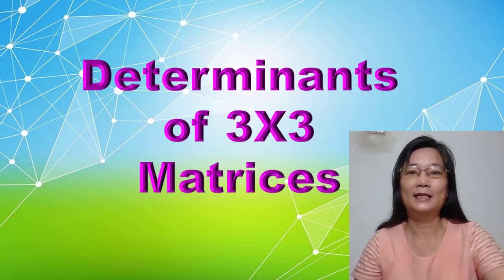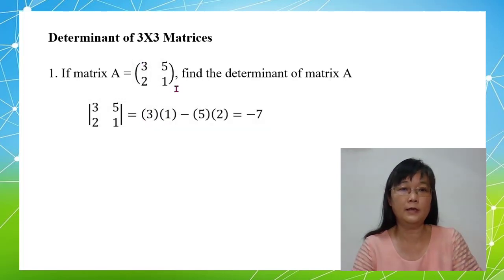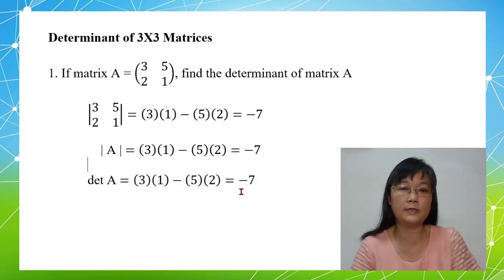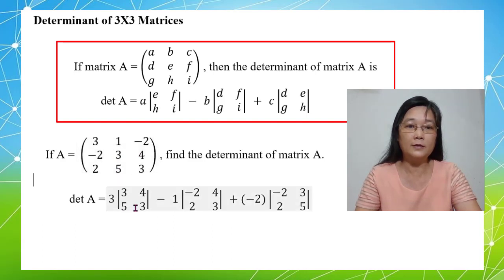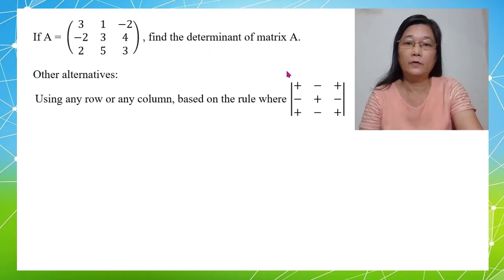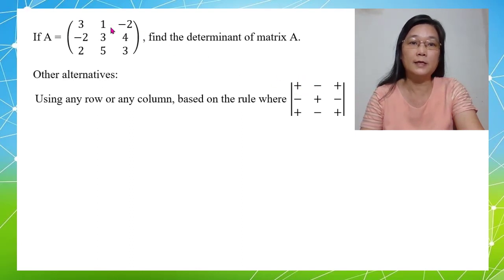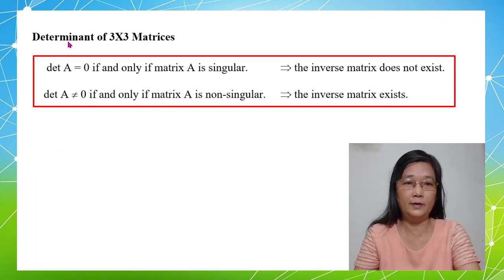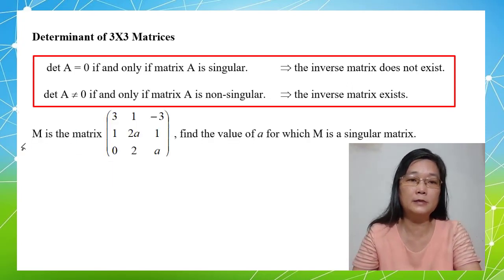Determinants of 3X3 Matrices - Mathematics T STPM Semester 1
This video shows how to find the determinant of a 3X3 matrix. In this video I try to show you the easiest method to find the determinant.

This is a first part of the video. In the second video, I am going to talk about the properties of determinant.

If you find this video is useful, please share to your friends, to your students or to anybody who need this.

The followings are the videos in my channel:

Semester 1

Semester 2

Semester 3